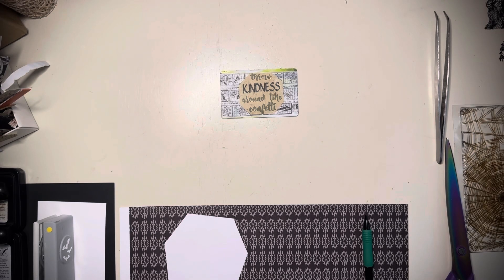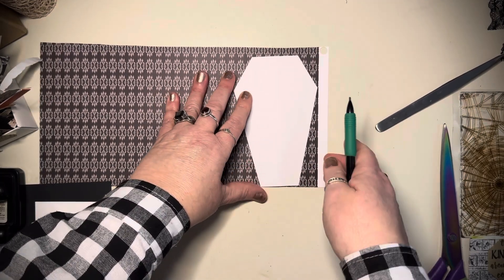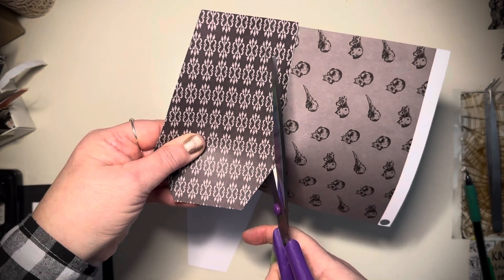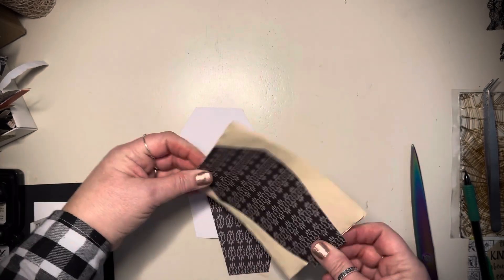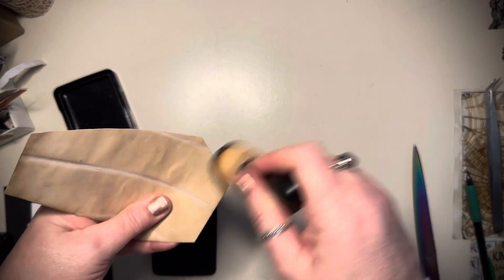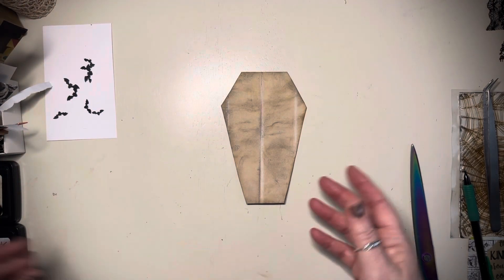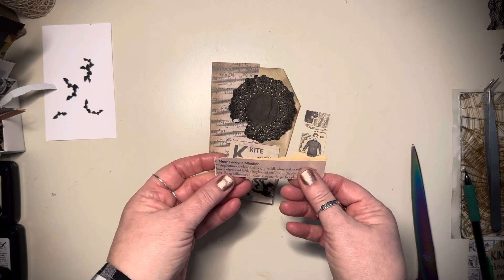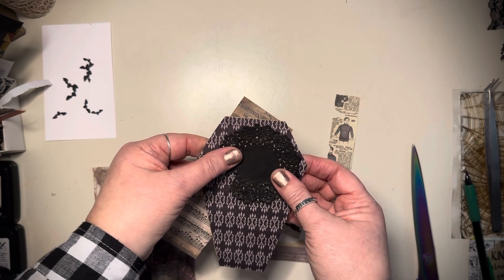Coffin Shaped Tag bexxstyle for tagyourturn hosted by Carrie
I tag Alex @allyballyboo102  to be my tag buddy 🥰 Please Tag me in your Description Box so I can come see the Amazing Tag you've Created. You can do a process video or just share your tag it's your choice. There is no time limit, create your tag whenever you'd like just have fun doing it.

Stace @StaceStace Tagged Me!!! 😊

Carrie's Instructions on How tagyourturn Collaboration Works
Concept:  To Share & Inspire
*Post a video of a craft with me or finished tag
(The video can be as short or long as you choose)
*Make a tag, any style
*Describe the elements you use
*Tag someone to be your tag buddy then they will be next
Tag Carrie @ThePaperMonkey  in your Video Title
Let's see how long this game can continue.